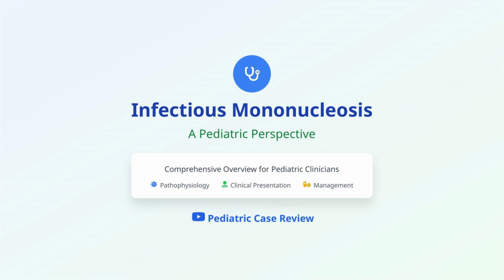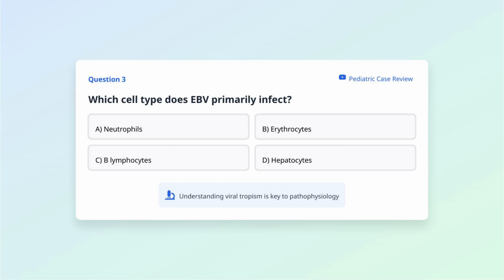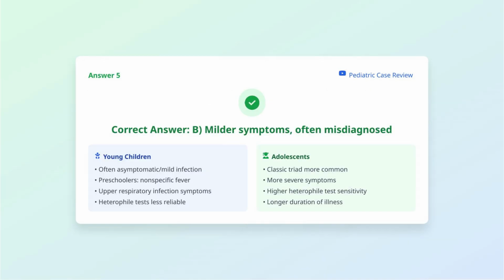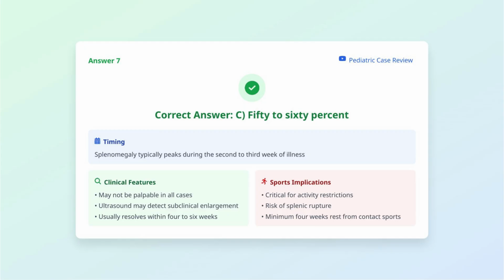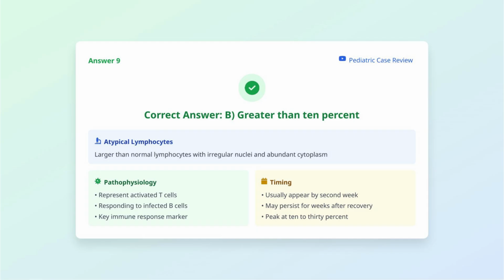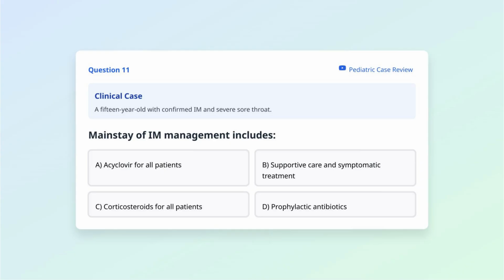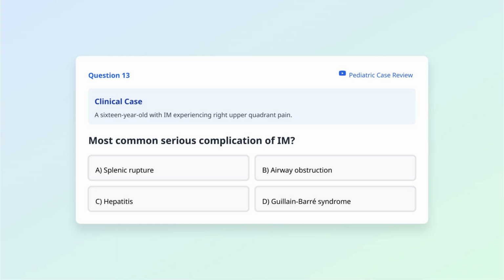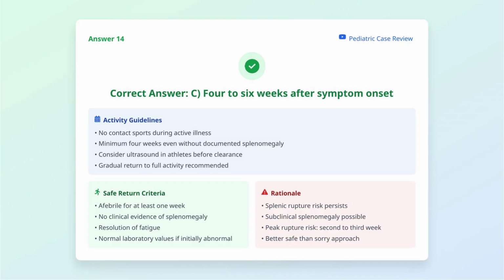Infectious Mononucleosis in Children: Cases, Diagnosis & Management | Pediatric Case Review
In this comprehensive lecture, we explore Infectious Mononucleosis in children through interactive, case-based learning. You’ll review real-life pediatric scenarios covering clinical presentation, examination findings, diagnostic work-up, management strategies, and possible complications. Each question is designed to strengthen your clinical reasoning and understanding of this common viral infection.

Whether you are a medical student, pediatric resident, or healthcare professional, this video will help you master the diagnosis and management of Infectious Mononucleosis in pediatric practice.

Don’t forget to leave your questions or comments below!